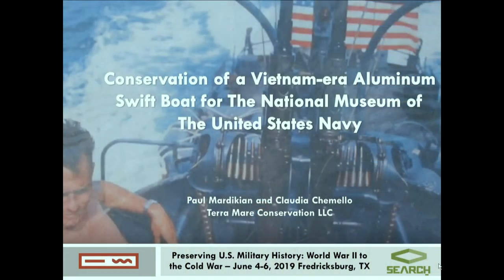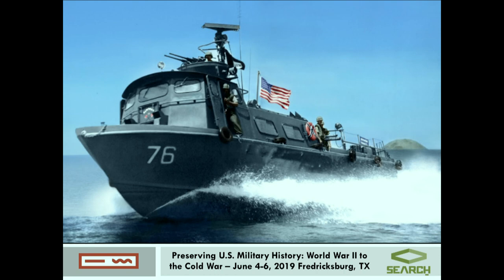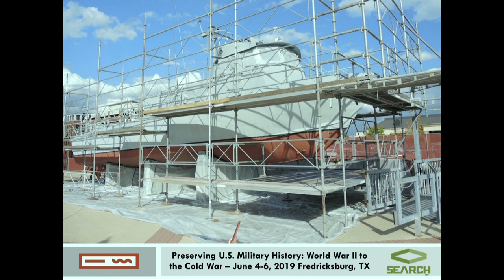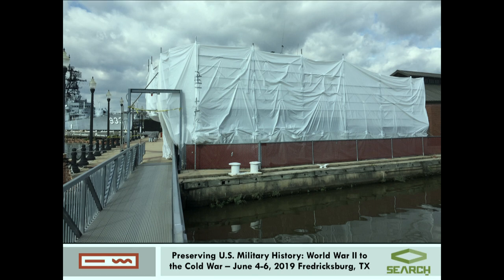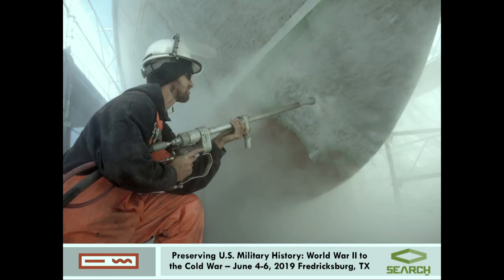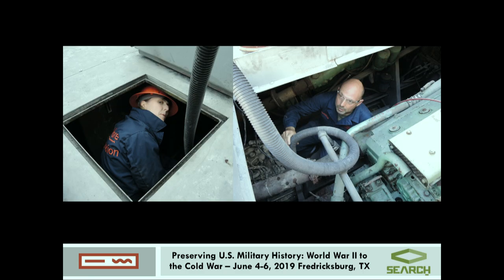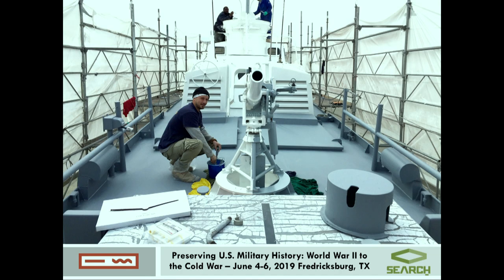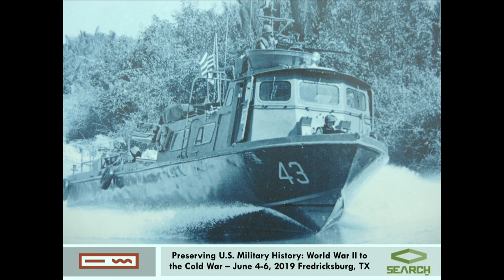Conservation of a PCF-1 Vietnam-era Aluminum Swift Boat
Conservation of a PCF-1 Vietnam-era Aluminum Swift Boat for the National Museum of the United States Navy
Paul Mardikian, Sr. Conservator, Terra Mare Conservation, LLC